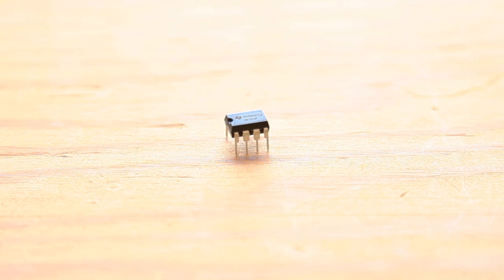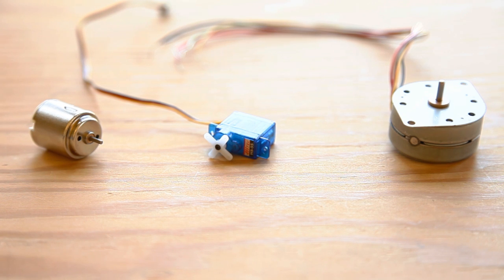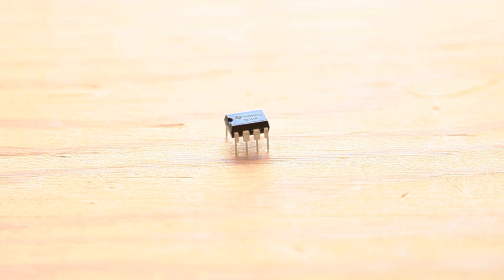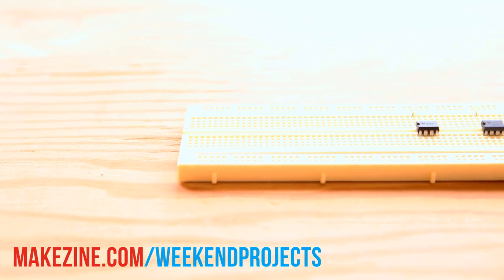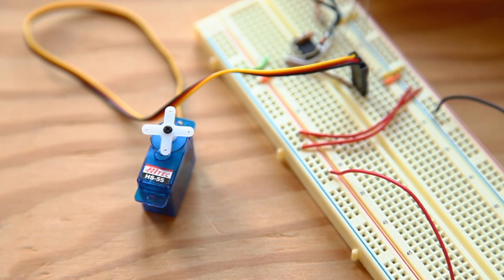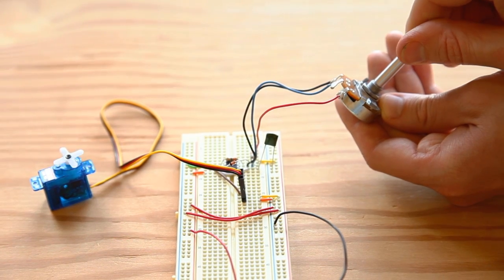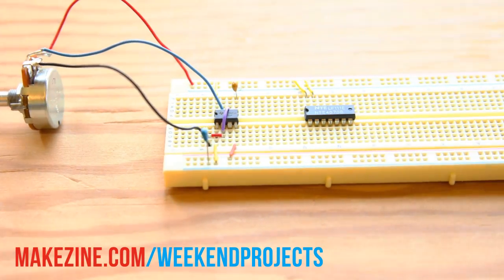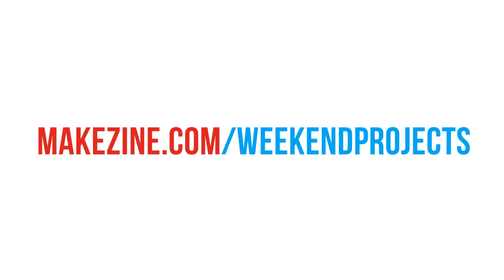Weekend Projects - Projects in Motion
Learn to control three different types of motors - DC, Servo, and Stepper - using a breadboard, resistors, diodes, transistors, and some 555 timers (along with a sprinkling of CMOS logic). These motor drivers are the basis of many robotics and other motor-control applications.